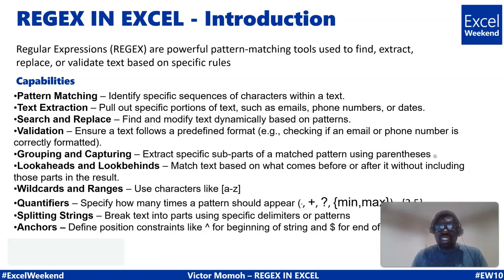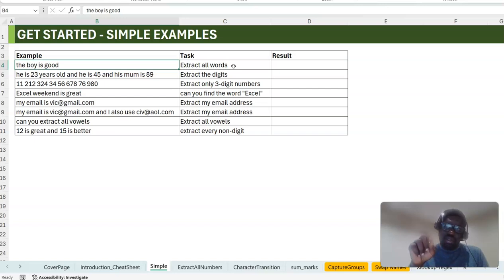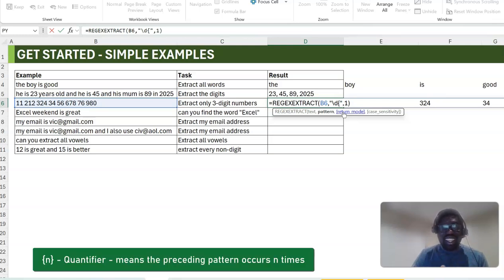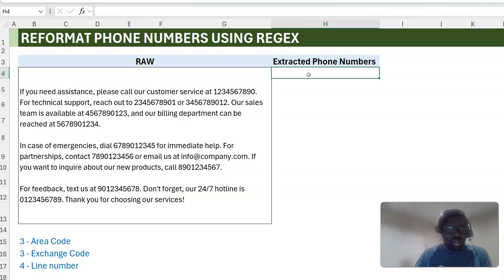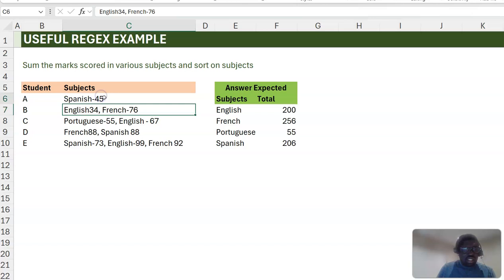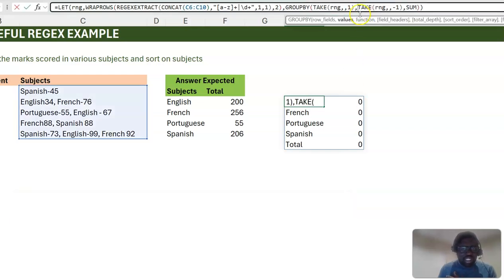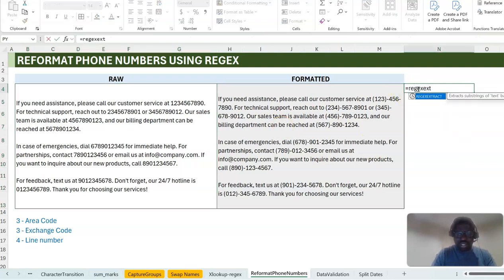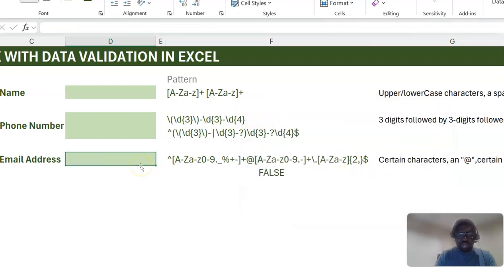Regex in Excel - Mastery through Examples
Excel has wildcards, which allow for intelligent text extraction but still lack power. Imagine, you could supercharge that! Yes, you can use REGEX (Regular Expressions). In this session, Victor will walk you through examples of varying complexity to showcase the power of REGEX in solving Excel problems. The examples would range from simple REGEX formulas to XLOOKUP with REGEX and data validation. Fasten your seat belts and enjoy the flight. Victor Momoh is a 2x Microsoft Excel MVP from Nigeria. A Petroleum Engineer by day and an Excel Enthusiast at night. Victor is passionate about teaching and sharing knowledge and does that through various mediums, including his YouTube channel, “ExcelMoments”. His love for dynamic array formulas is seen in most of his content to the admiration of his audience.

[eventID:25015]